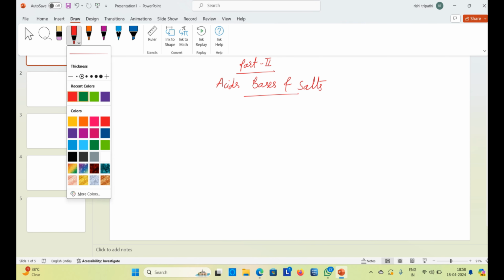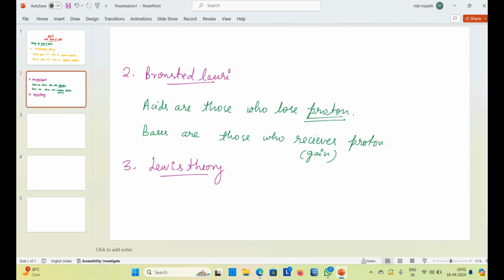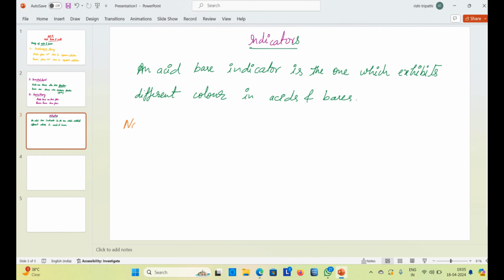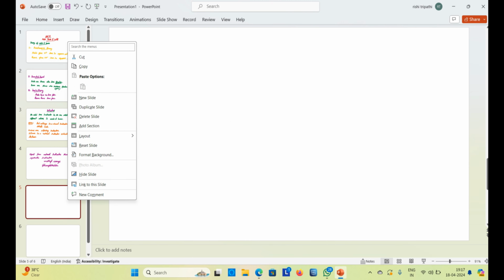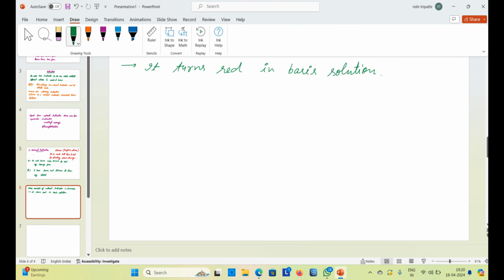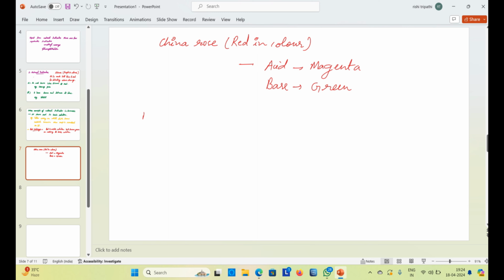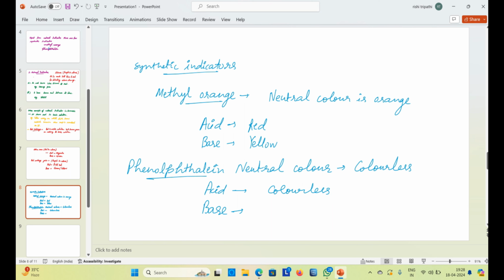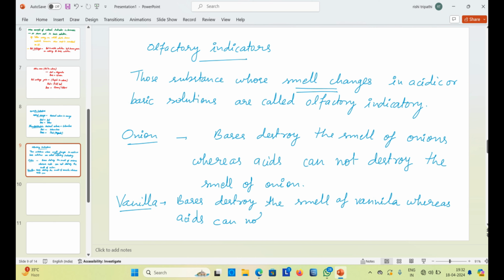Acids Bases and Salts Part 2